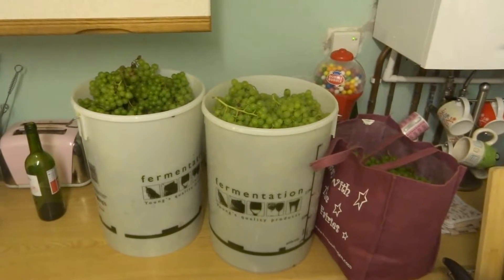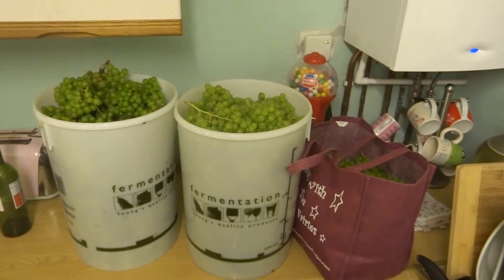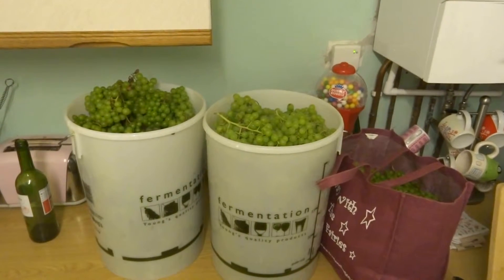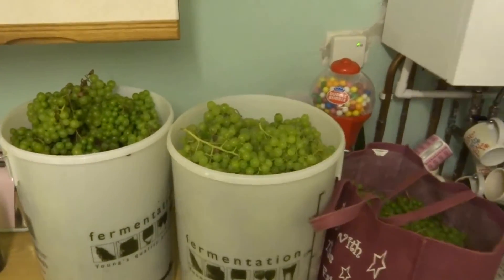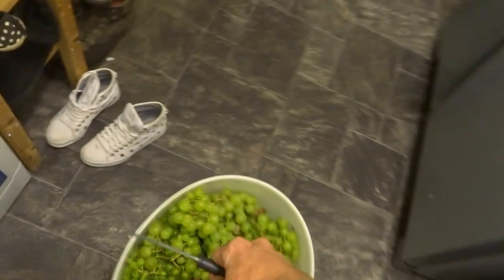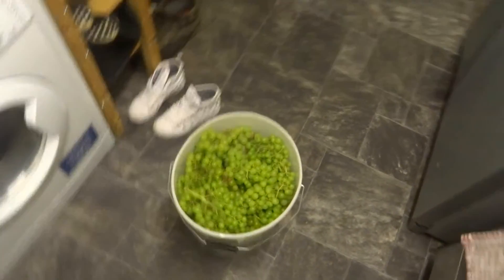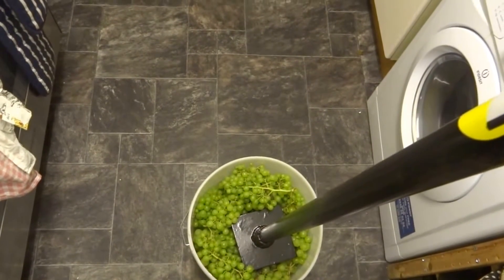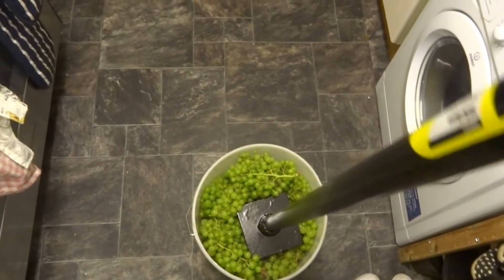The Final Grape Crop, Newcastle upon Tyne